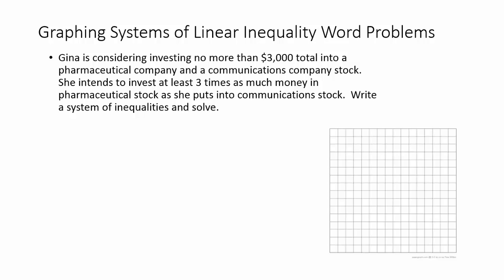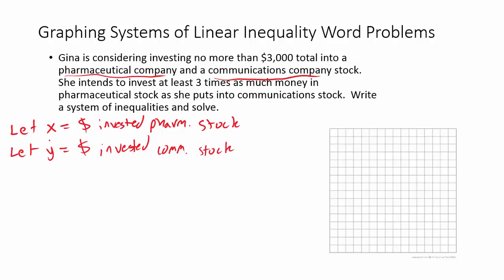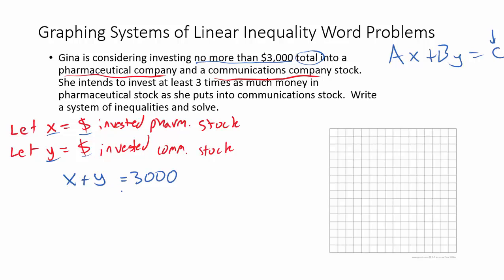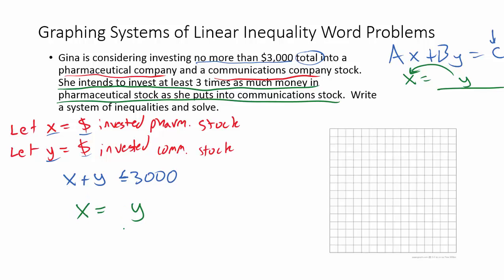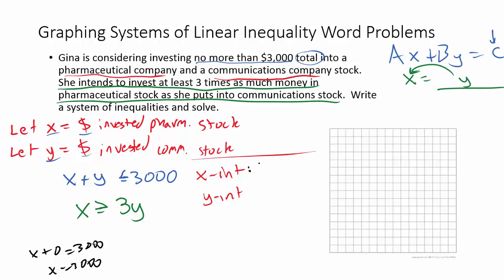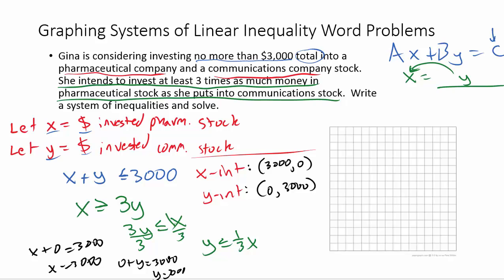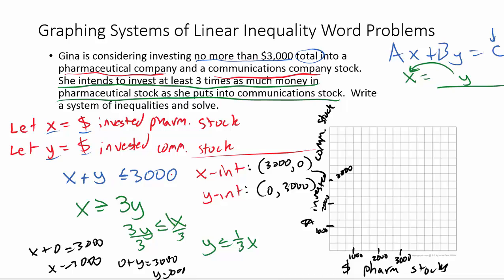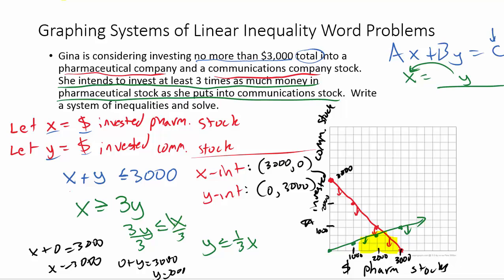Systems of Inequality Word Problems (Example 2)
How to solve a word problem dealing with systems of inequalities.